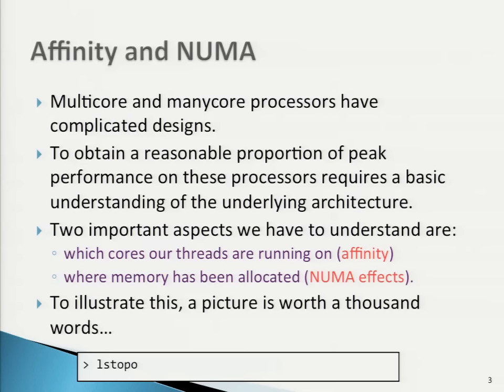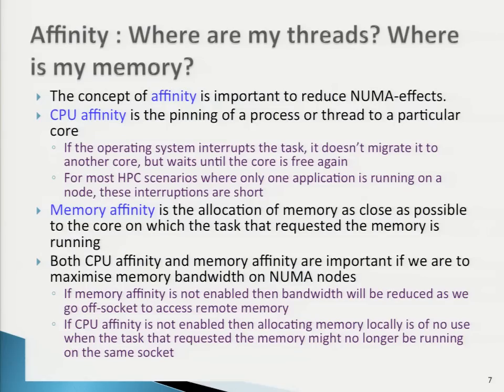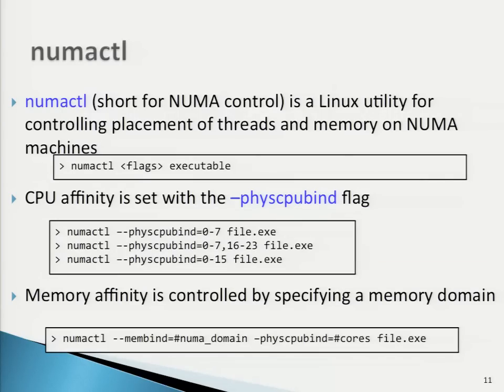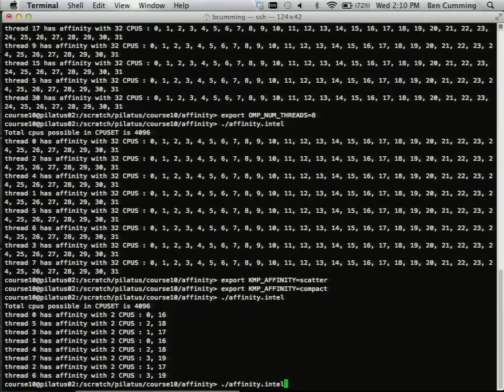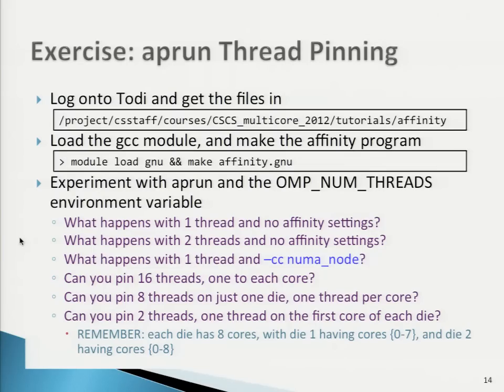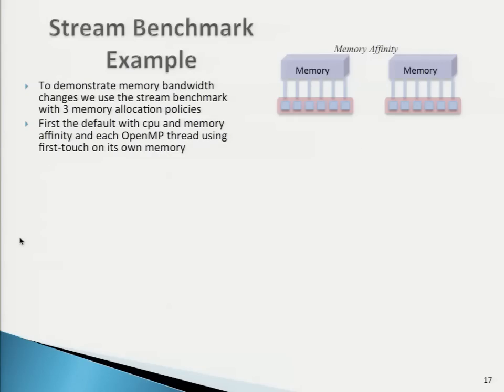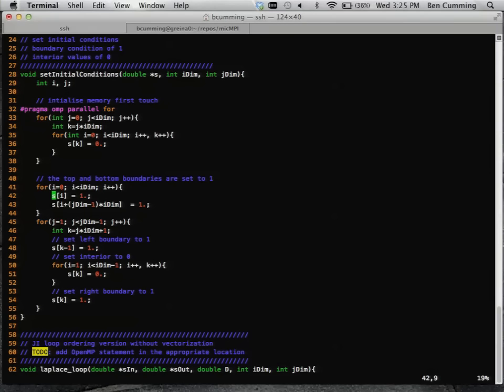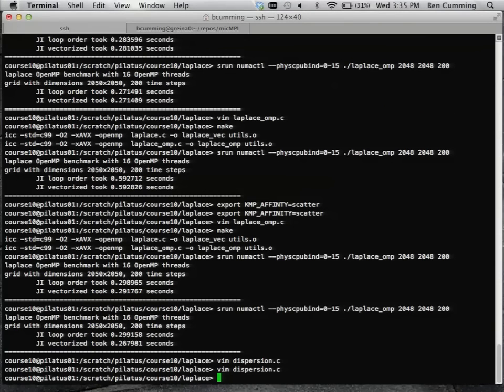Affinity and NUMA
Benjamin Cumming, CSCS